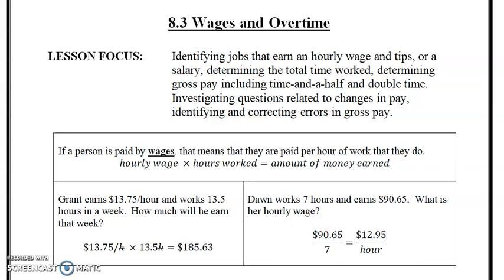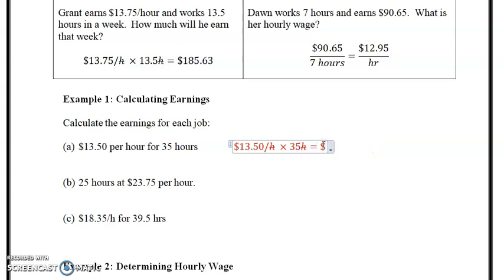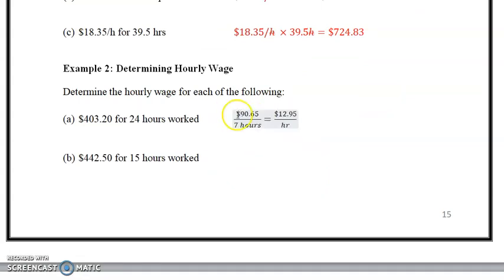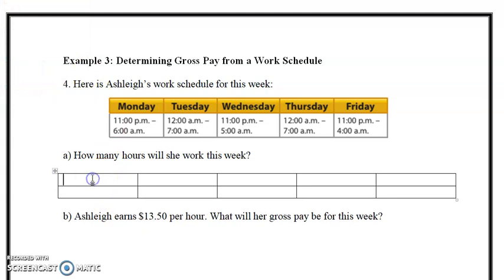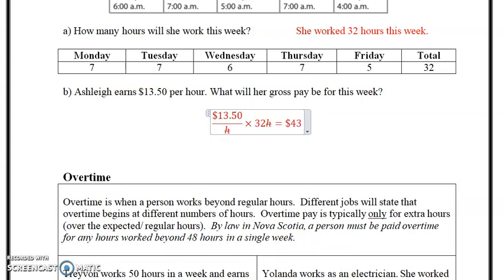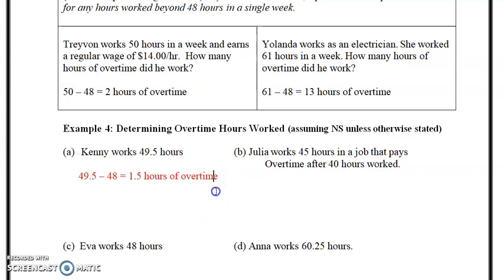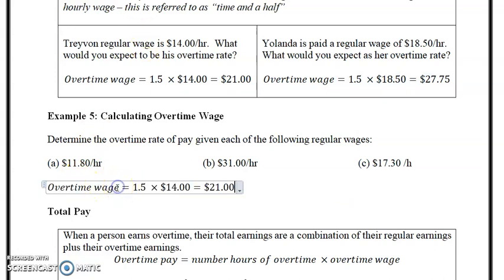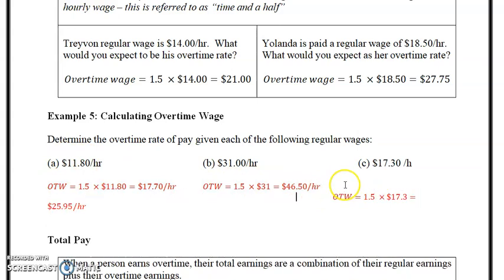Math 10 8.3 part a